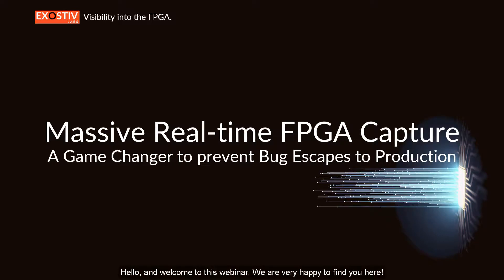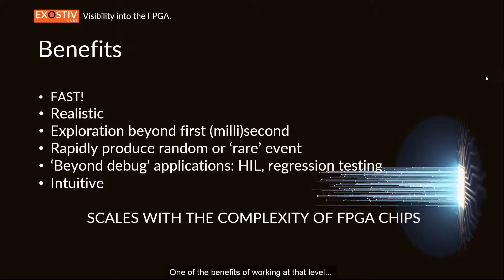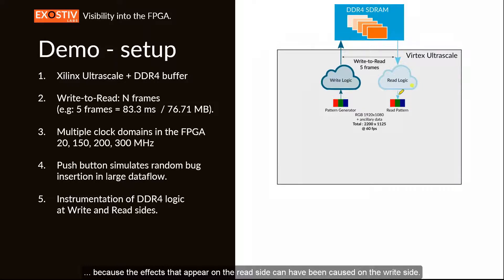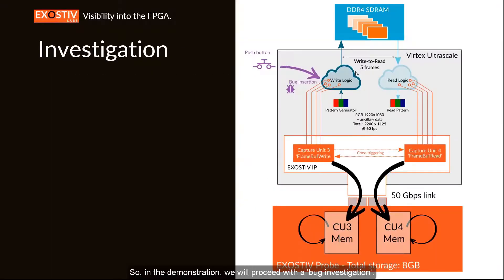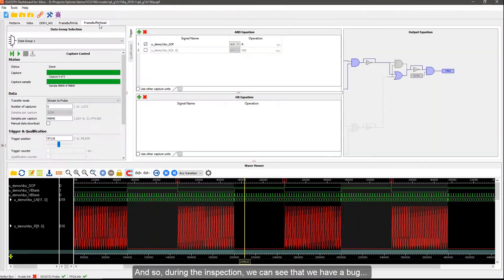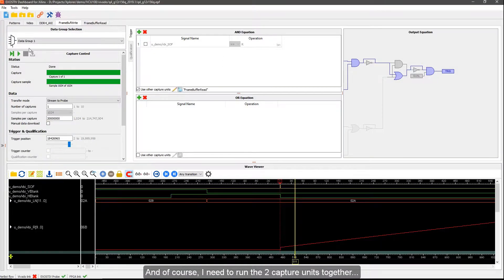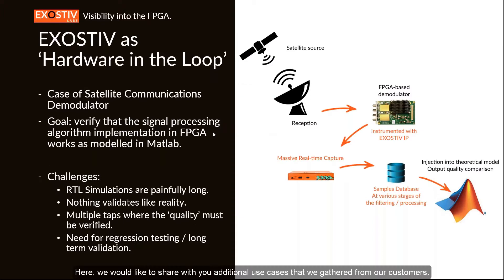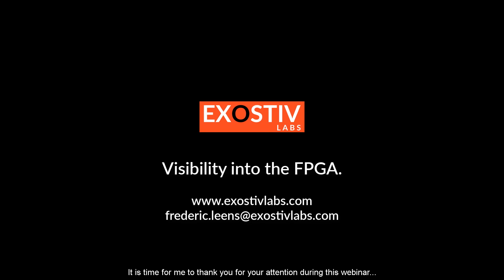Massive Real-time FPGA Data Capture - A Game Changer to prevent bug escapes to production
If you are using Xilinx Ultrascale(+) devices then you will be fully aware of the complexity of the designs these FPGAs can hold and the considerable time and effort required to verify the functionality. Even with all the modern design verification techniques available, and extensive lab testing, it is estimated that over 80% of the FPGAs in products released to market have non-trivial bugs.

Exostiv provides easy to implement real-time analysis and debug for your Ultrascale(+) designs with seamless integration into the Xilinx Vivado development flow. The massive data capture size provided by Exostiv means that rather than snippets of a designs operation being available for analysis, meaningful periods of running designs can be captured for performance, functionality and debug purposes.

In this webinar, we demonstrate in an example how Exostiv can help you navigate the complexity of advanced FPGA designs and how you can take advantage of its unique features to stop risking to send bug to production.